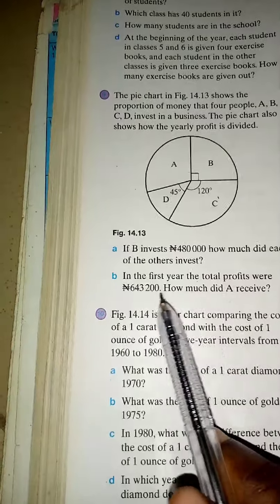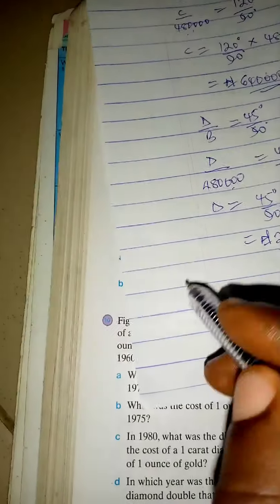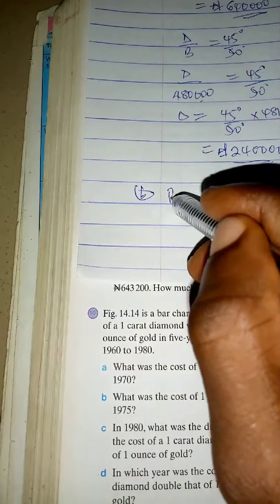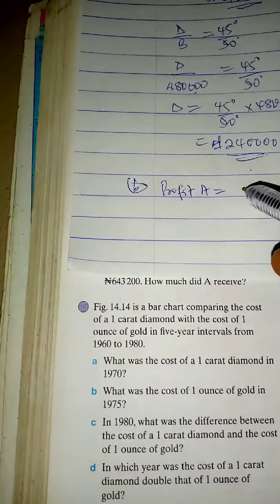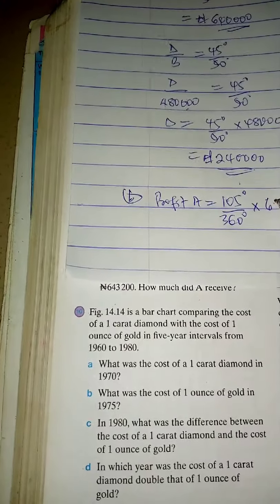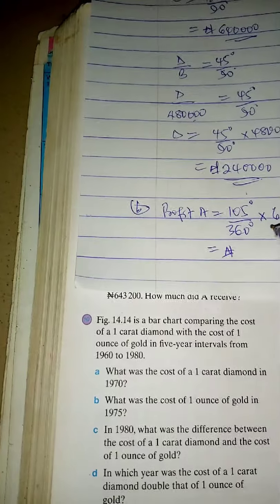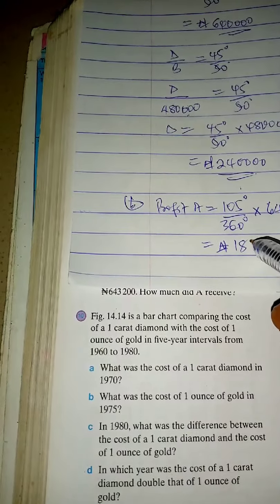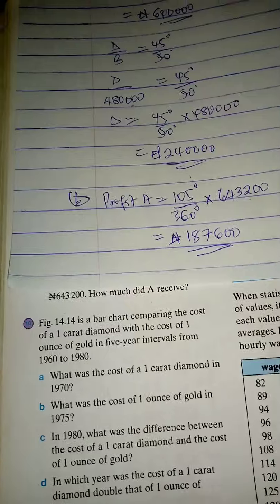Video on interpretation of bar charts and pie charts(more examples)